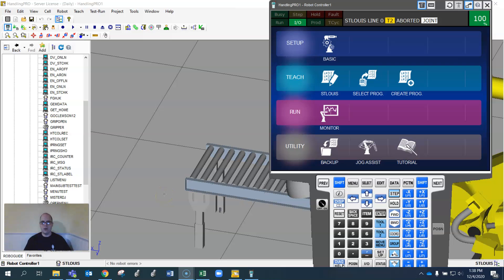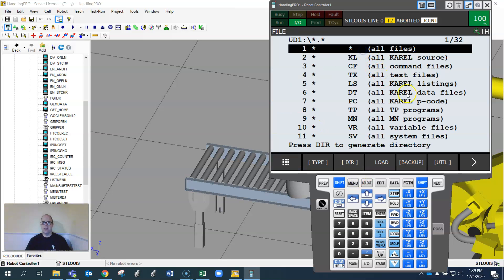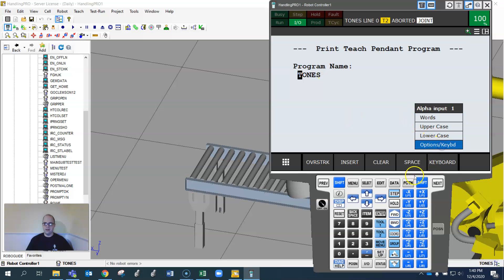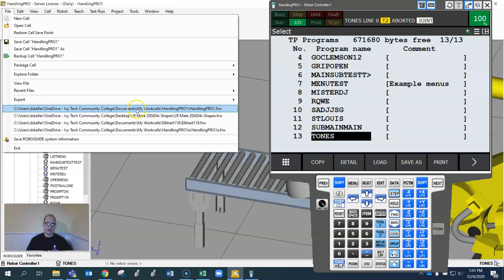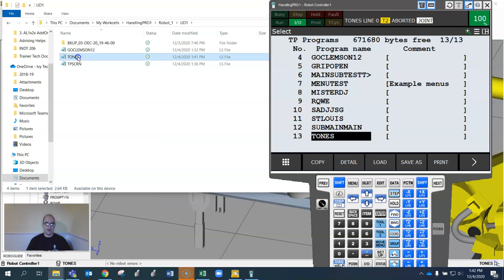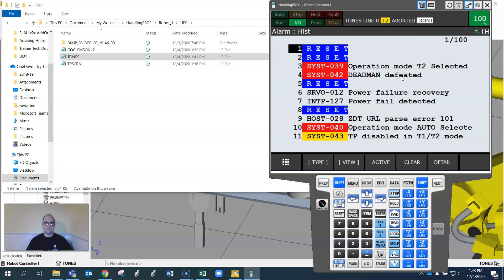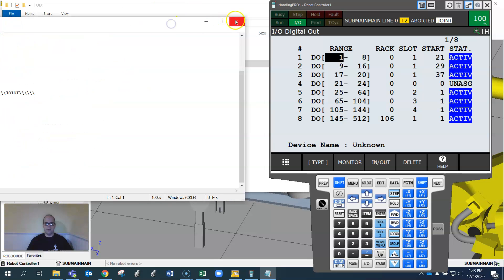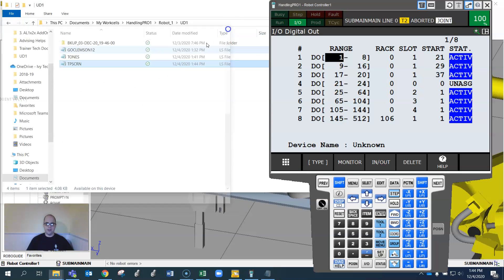Printing Programs/Screens on a Fanuc Teach Pendent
A brief look at how to print programs in a teach pendent to a Wordpad compatible file that can be opened any where.